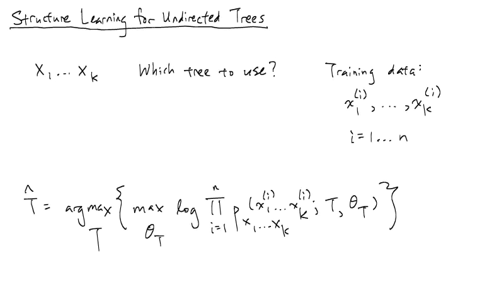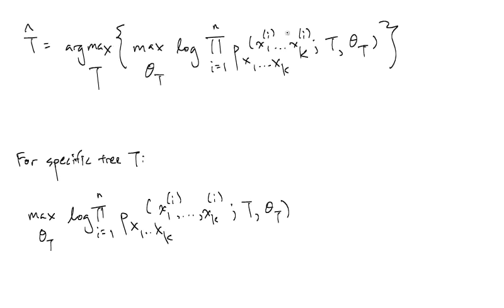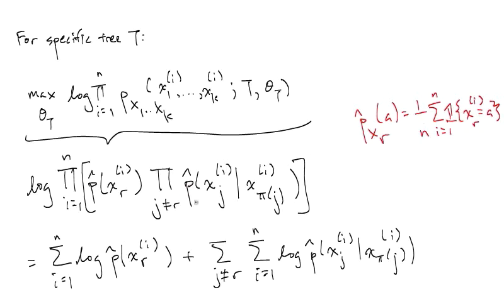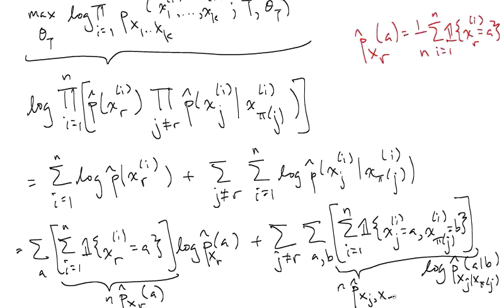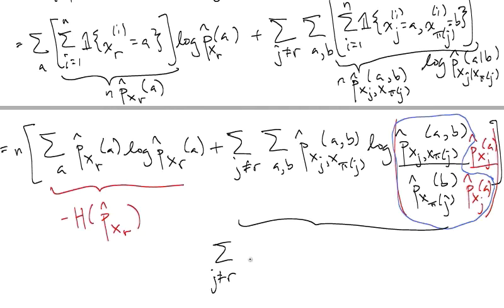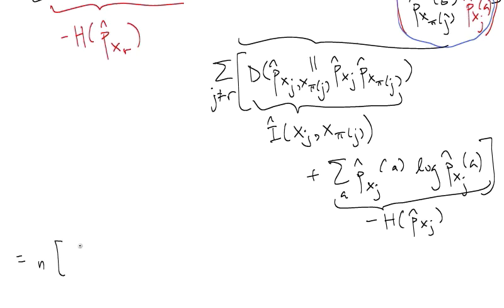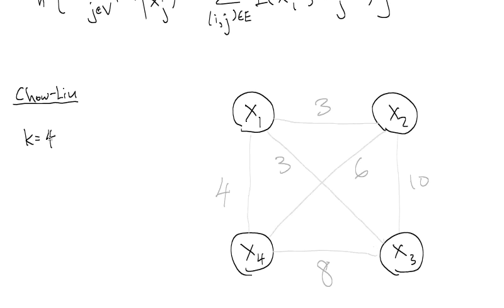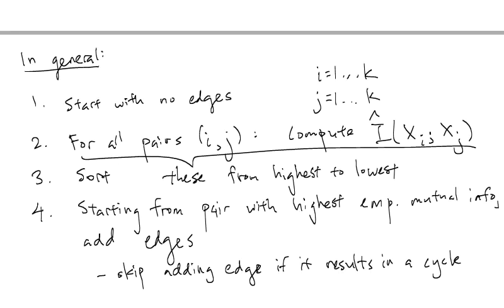103 6 008 1x chow liu